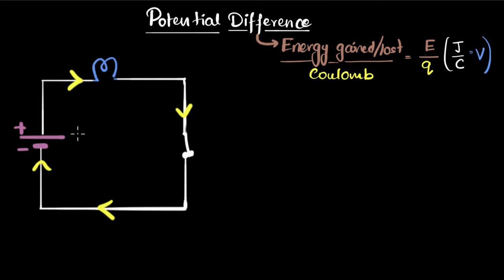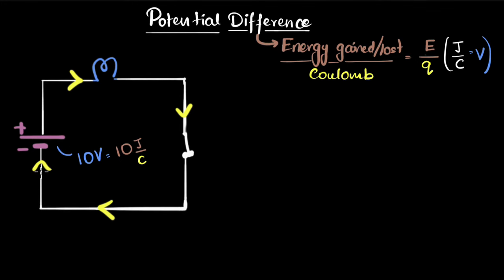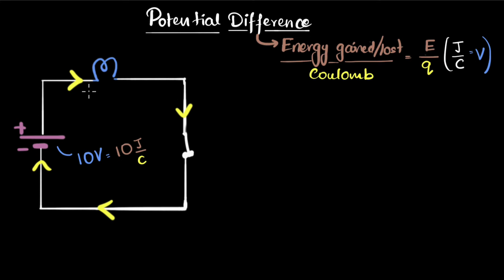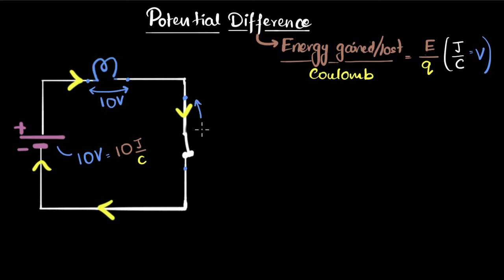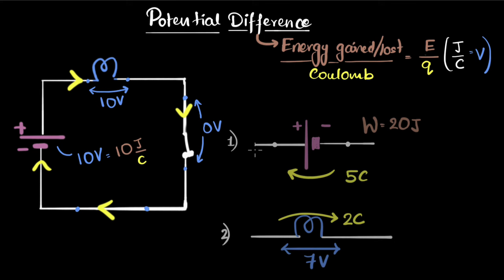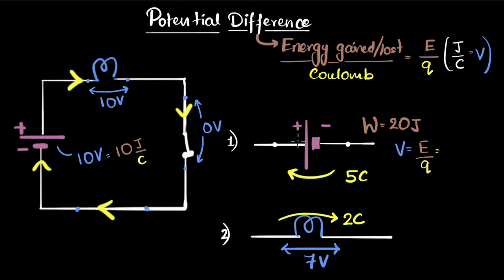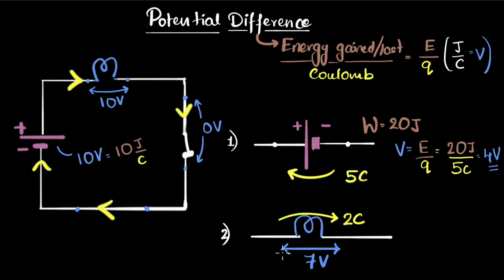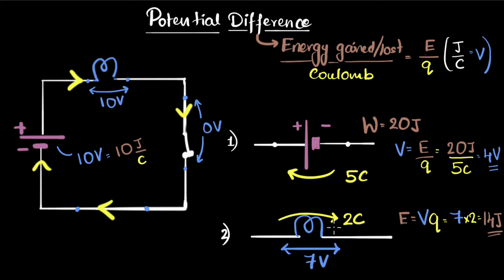Electric potential & potential difference | Electricity | Class 10 Physics | Khan Academy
Let's explore what potential difference is. We will learn how to calculate it, its formula, and solve a couple of examples.